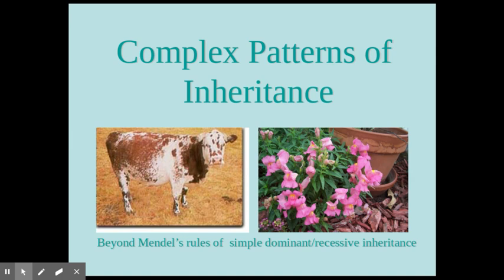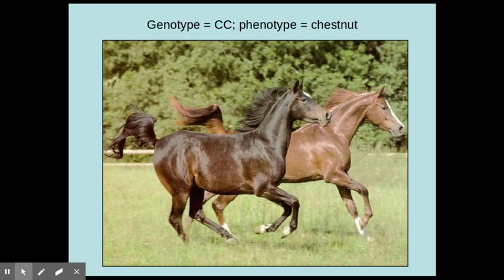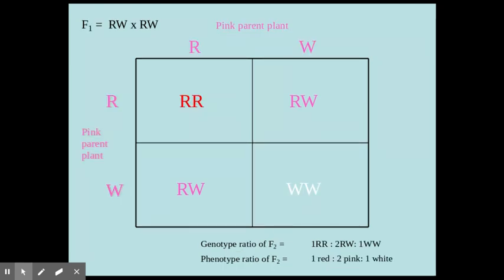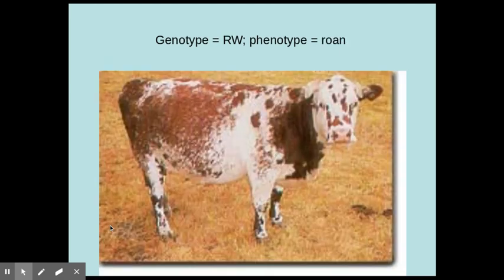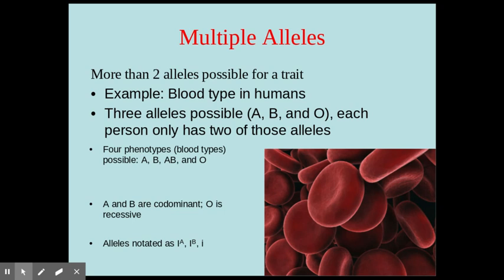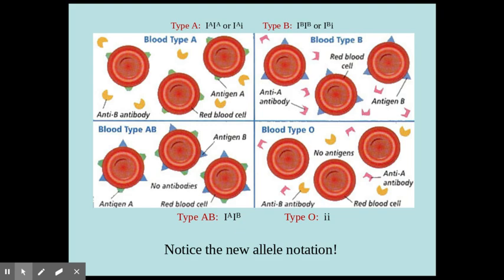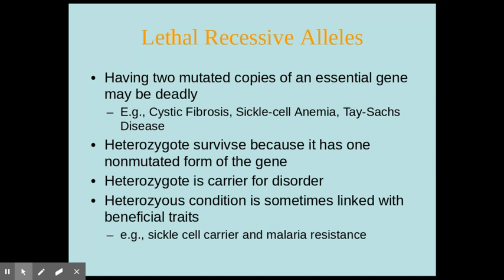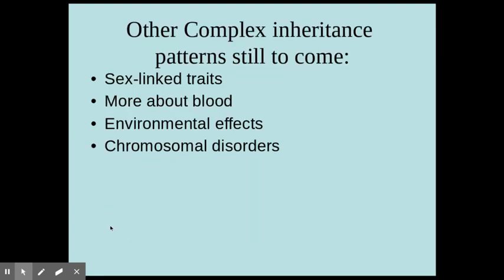Shelton Biology – Tues. 4/28: Complex Patterns of Inheritance PowerPoint